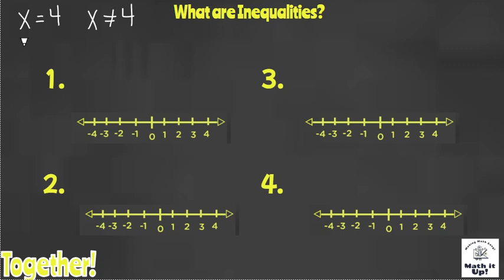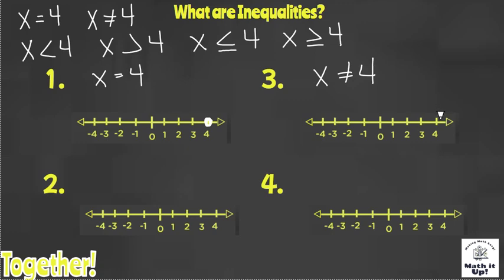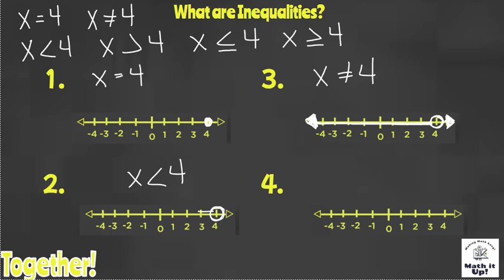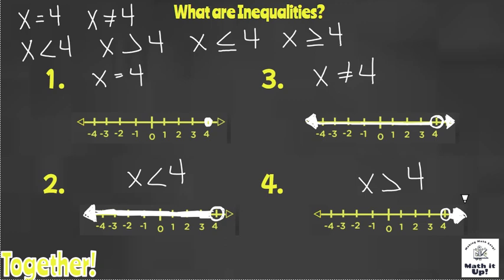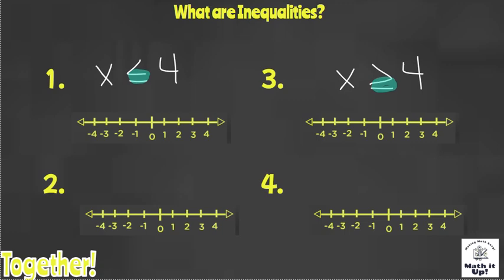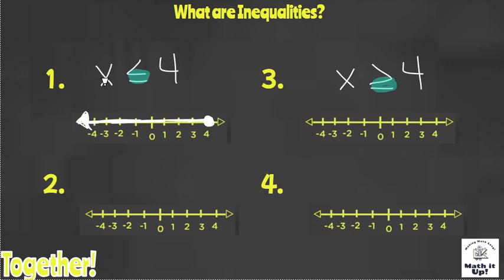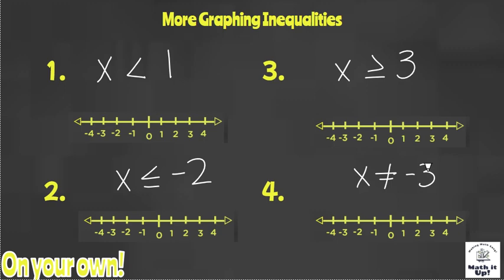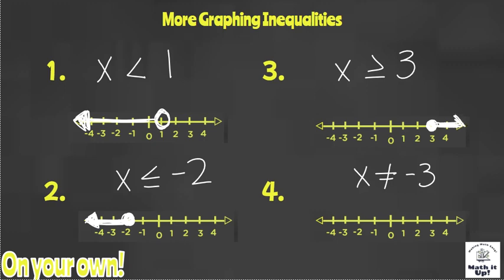Graphing Inequalities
Learn about Graphing Inequalities with Math it Up!